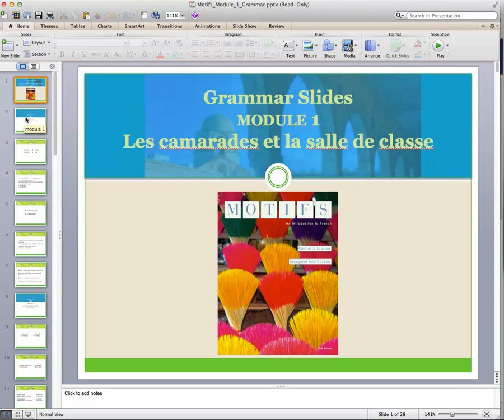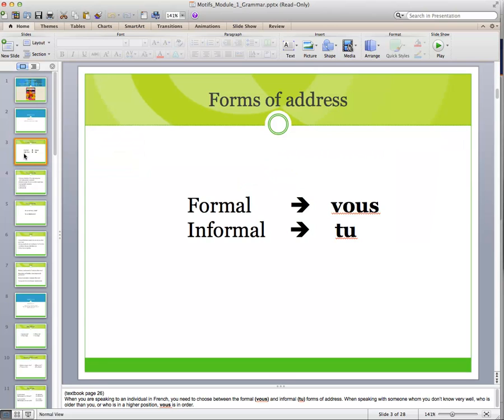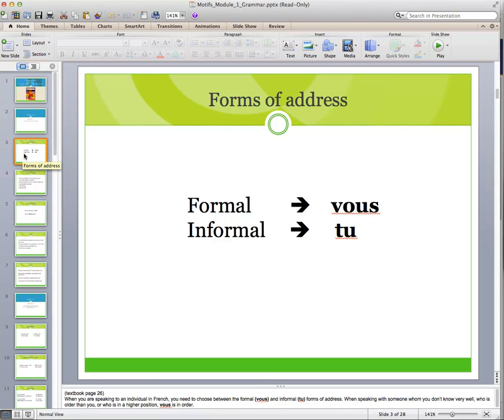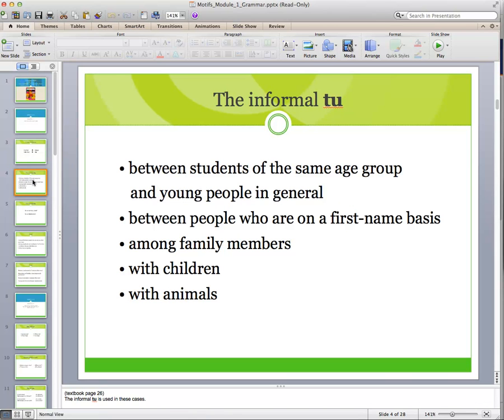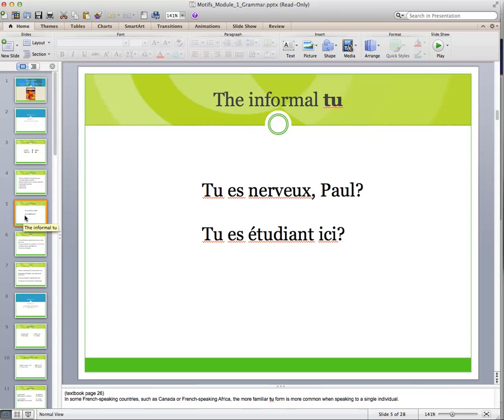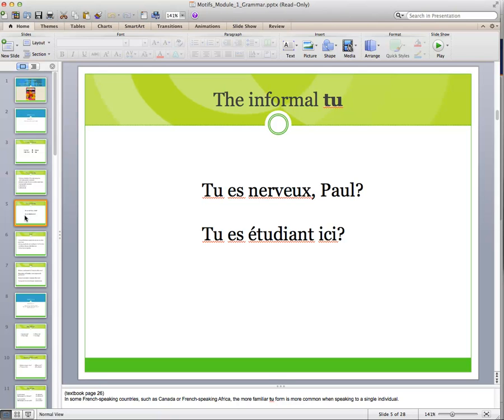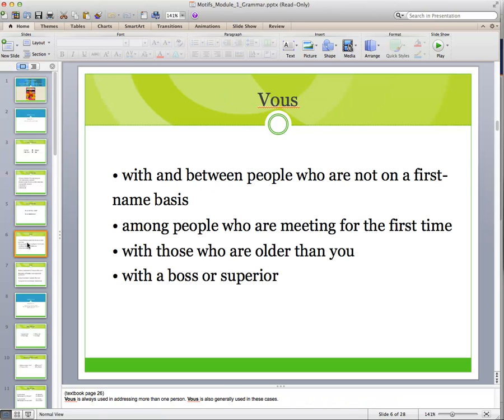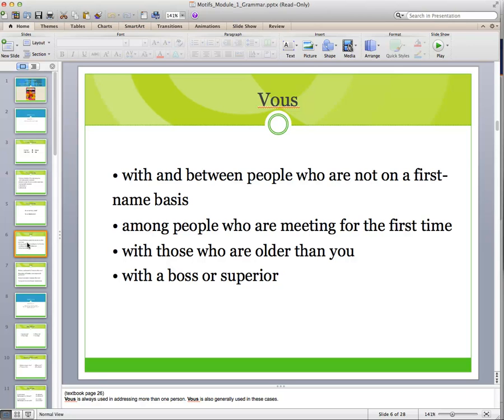BSU Online French: Structure 1.1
An explanation of the grammar in Structure 1.1 of our text.